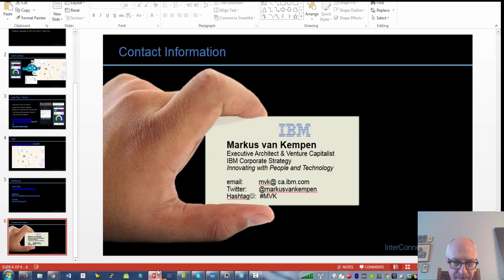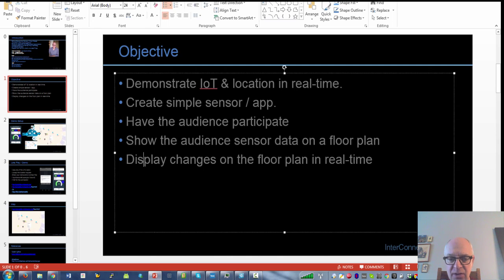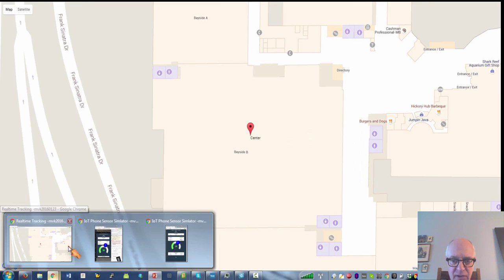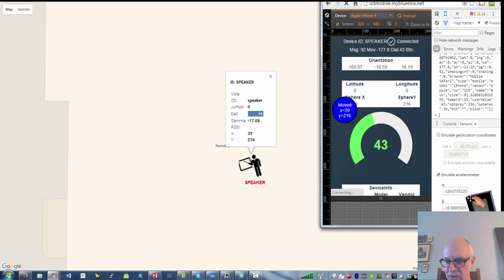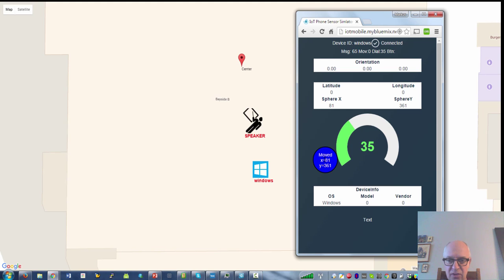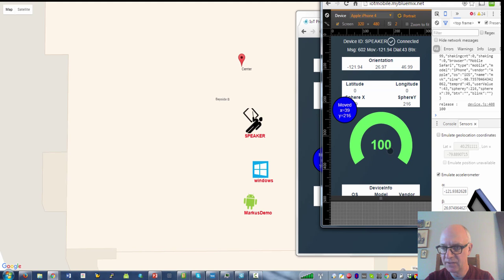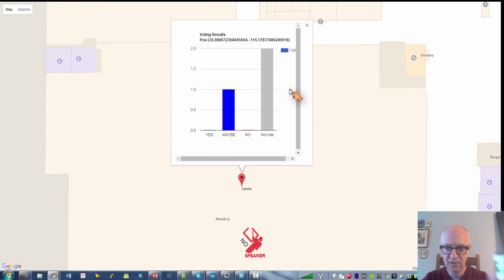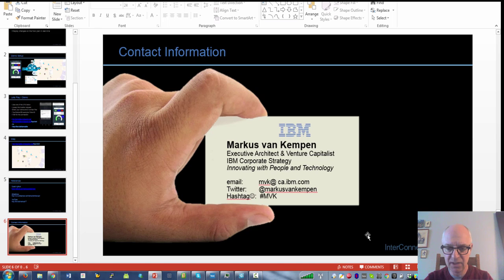IoT Demo using Maps and Sensor Data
This is a demo from IBM Interconnect 2016 using Watson IoT Platform Bluemix and Node-Red to displaying/mapping the audience onto a floor plan. It lets the audience participate via moving the mobile device. The Data from the audience is updated in real-time on the map.